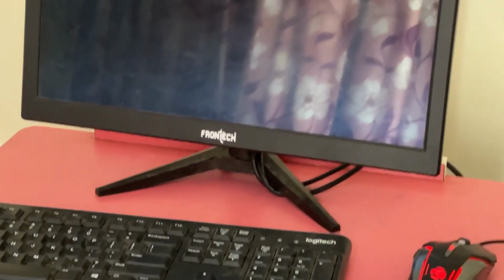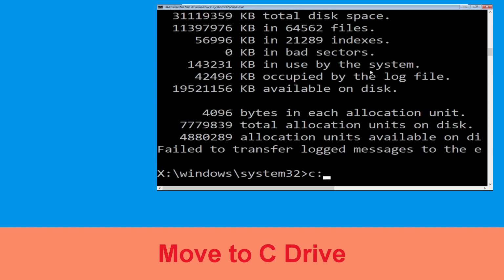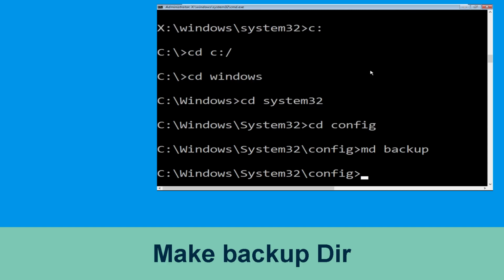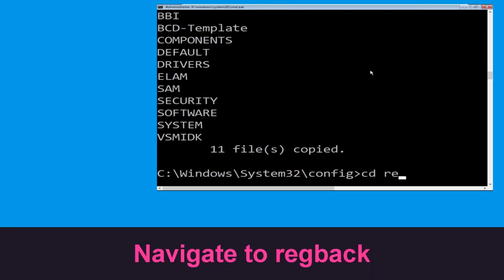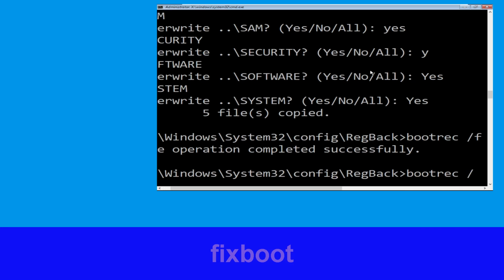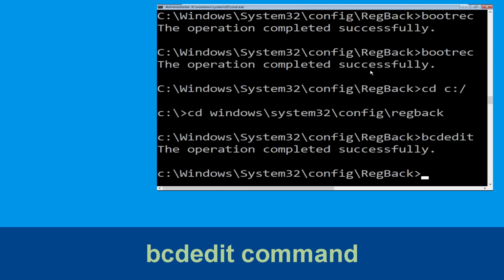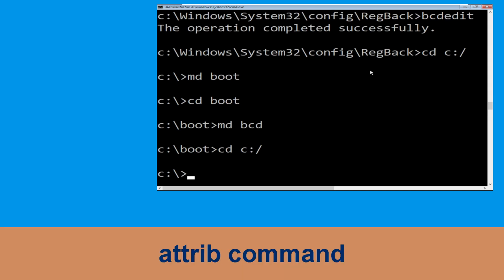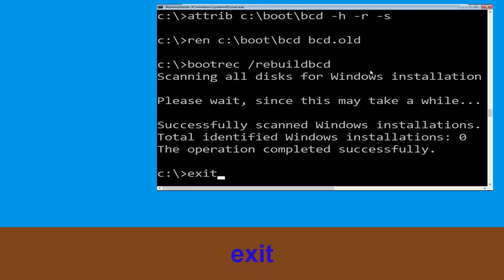How to Fix 0x00000029 Blue Screen Error Code Windows 11